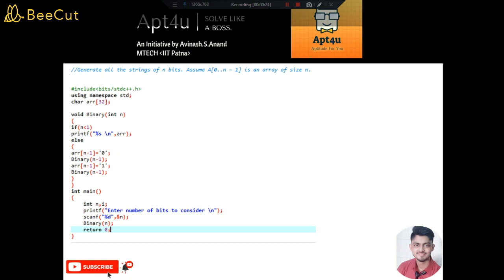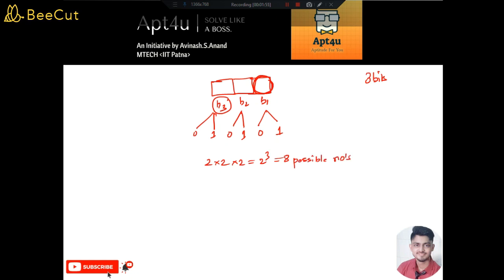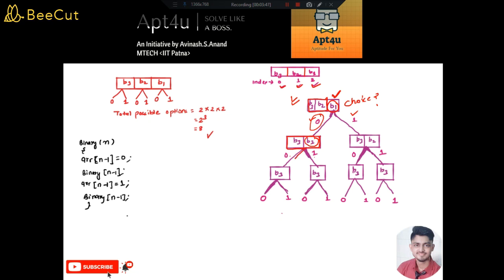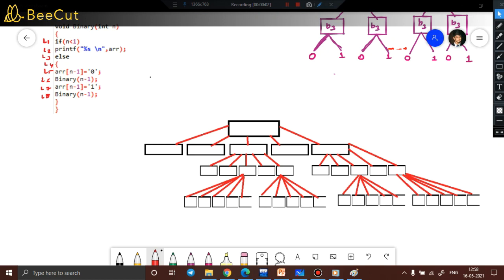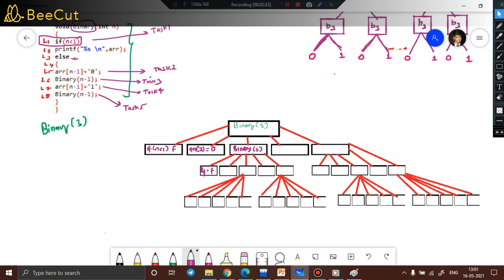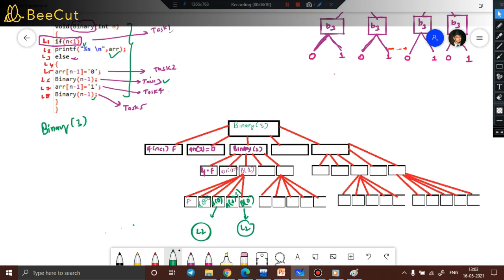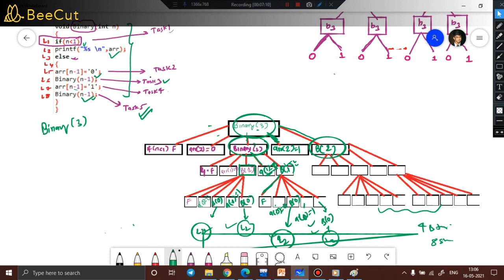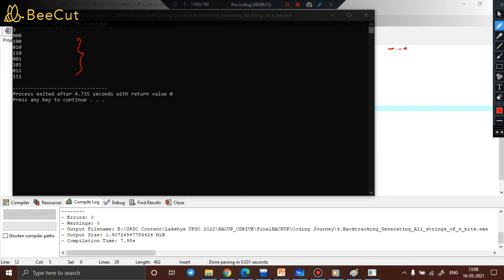Backtracking: Generate all the strings of n bits.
Hi All!
Came up with an idea that Making Youtube videos will be a good way to keep myself motivated towards coding and other stuffs. Hence, I started learning , coding and uploading videos at the same time. Enjoying the process and would need your help too.